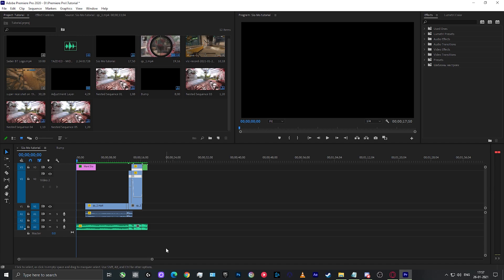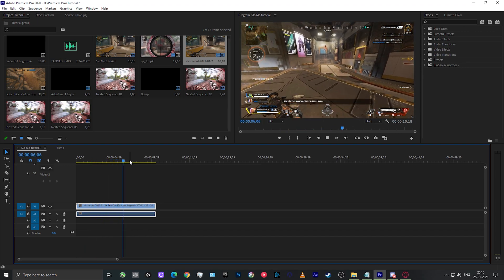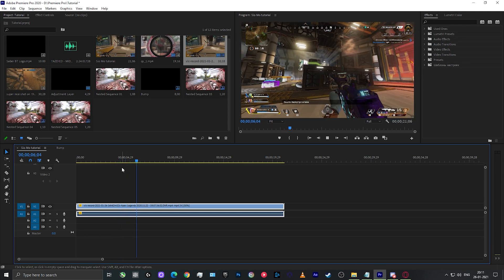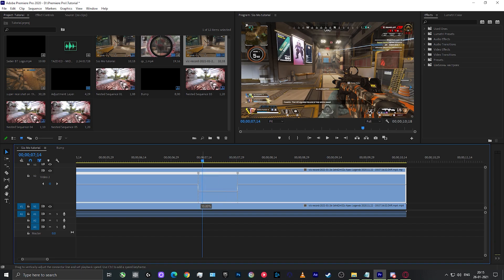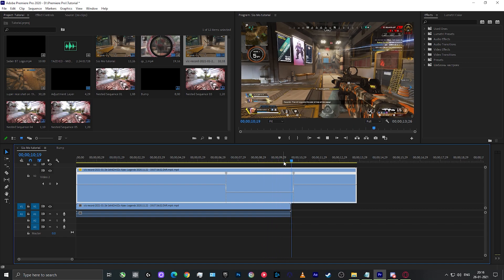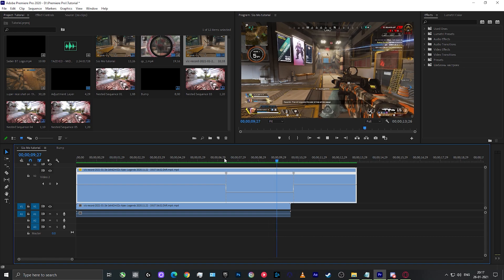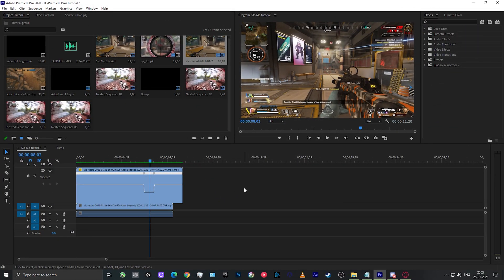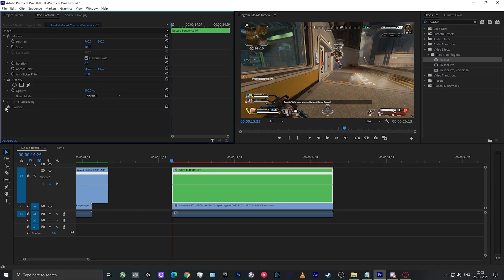SUPER SMOOTH SLOW MOTION TUTORIAL FOR ANY GAMING MONTAGE | ADOBE PREMIERE PRO (ADVANCED TUTORIAL)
Important: If you are having issues while syncing the audio with the slo motion clip, check out the tutorial for that

2 Methods to create super smooth slo motion in premiere pro are:

- Optical Flow
- Twixtor

Timestamps:
Intro:-  0:18 - 1:17
Basic Speed Remapping:- 1:17 - 3:10
Optical Flow:-  3:10 - 10:29
Twixtor:- 10:29 - 14:28
Twixtor and Optical Flow Side by Side:- 14:28 - 14:57
Removing Artifacts:- 14:57 - 18:15

 Wanna learn how to edit and get some assistance/advice and guidance from me and the community?

Wanna become more awesome and learn more about editing?
See the membership page for this channel and get assistance from me in editing tips and tutorials as per your level of membership